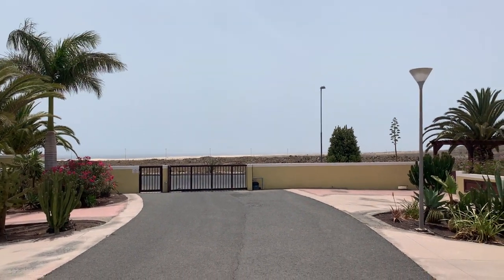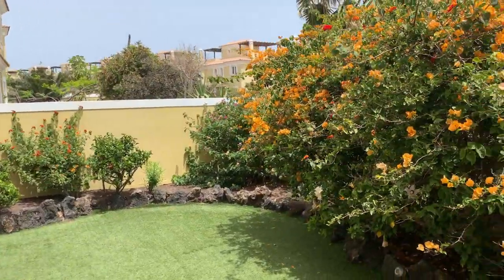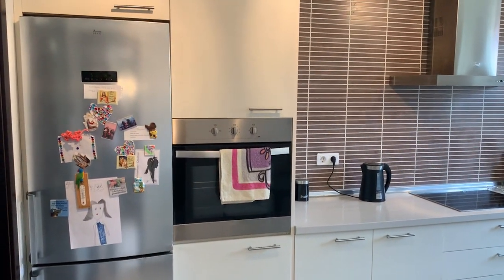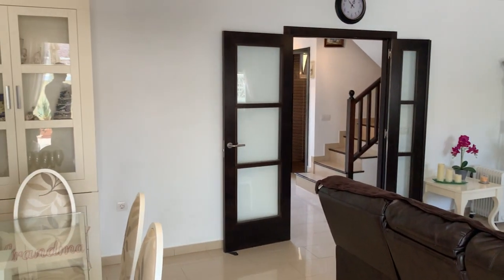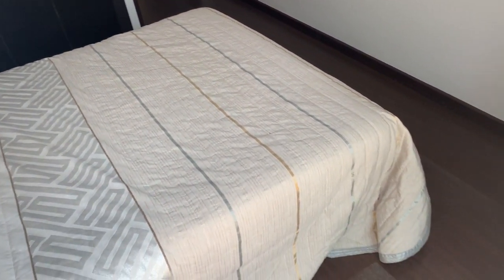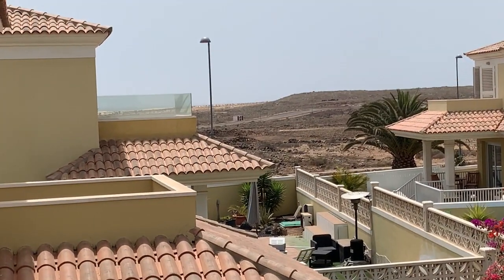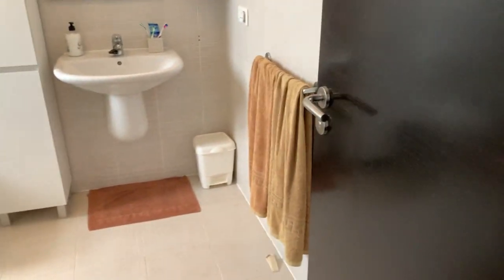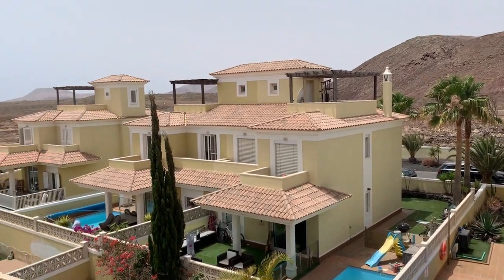Golden Park CORRALEJO 3 bedroom duplex villa for sale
Fabulous 2 story villa close to the Natural Protected Park of the Dunes with front and rear gardens and private heated pool.